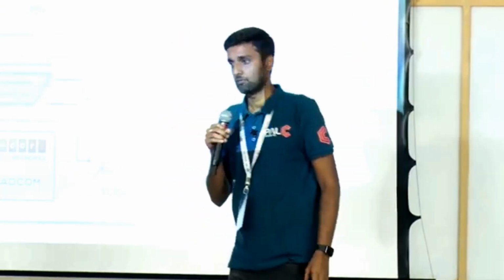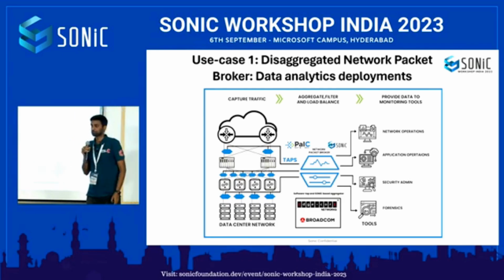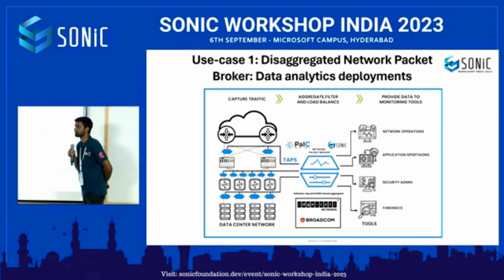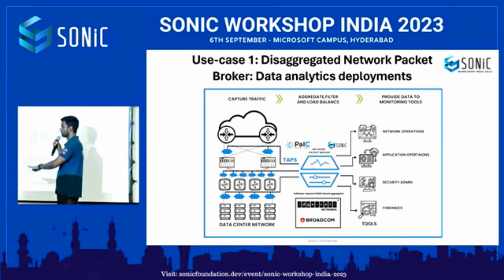SONiC Workshop India'23 Q&A Session | PalC Networks